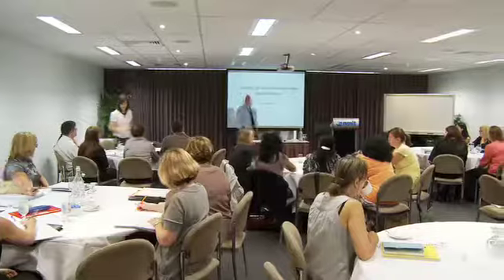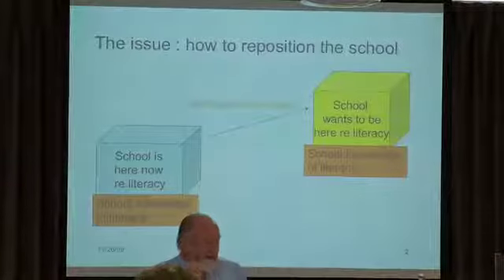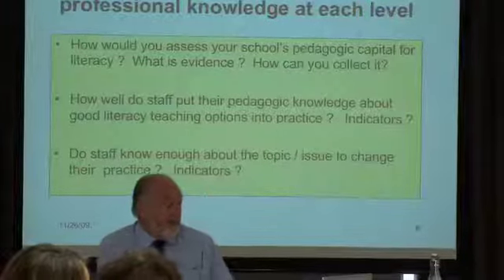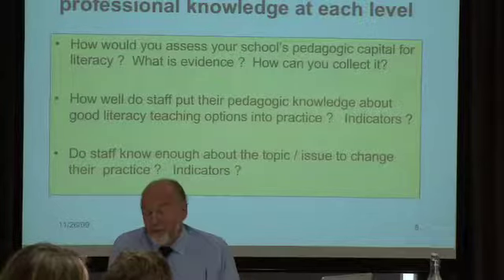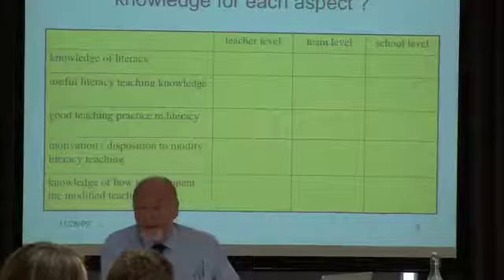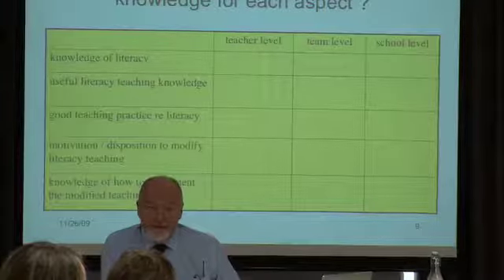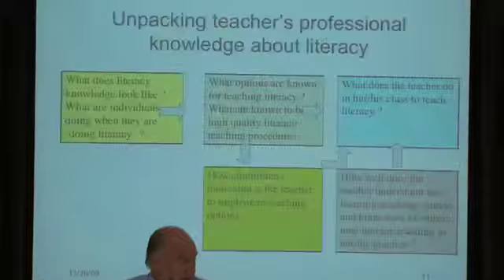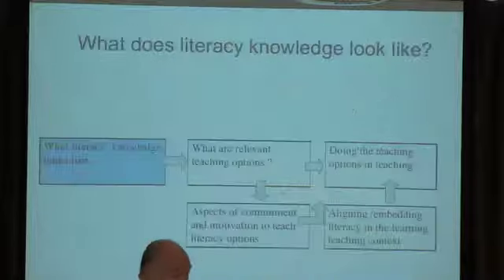Part 1 - John Munro Shareday Intro 26th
John Munro Shareday Intro 26th Part 1.mov